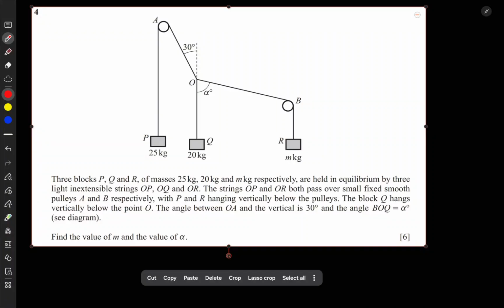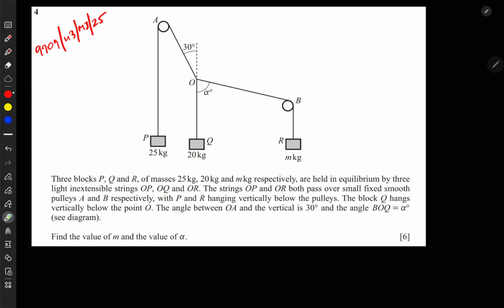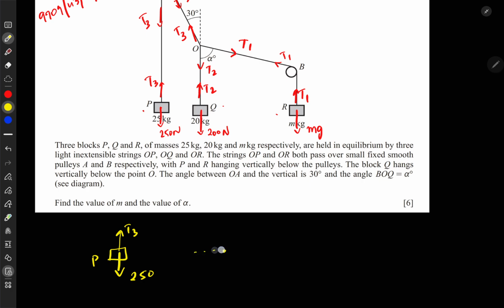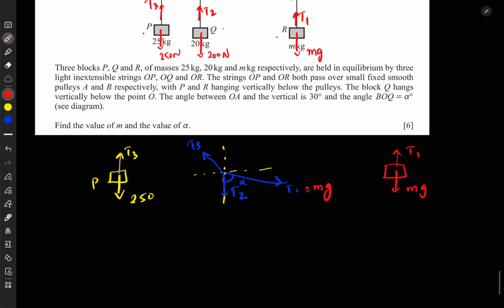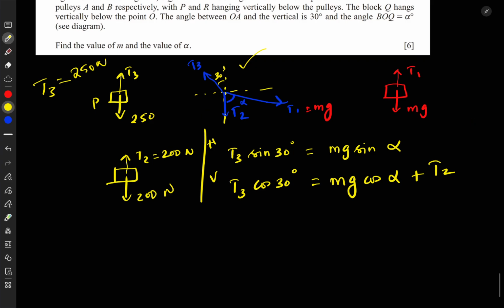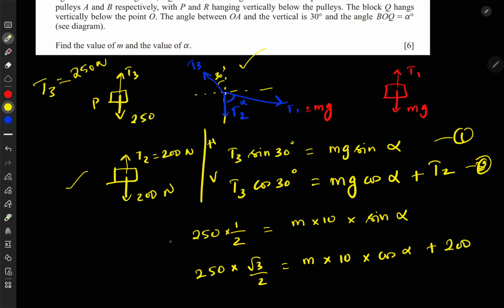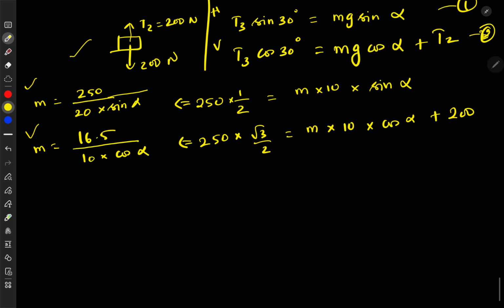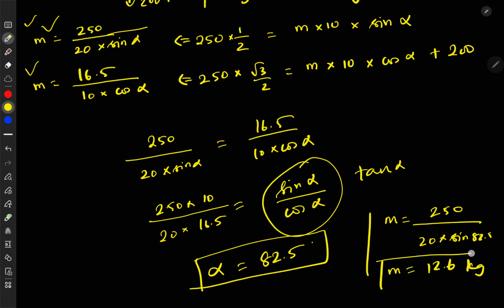Find the Unknown Mass and Angle | A Level Mechanics Tension & Equilibrium Explained I 9709/43/M/J/25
Three blocks P, Q and R, of masses 25 kg, 20 kg and m kg respectively, are held in equilibrium by three
light inextensible strings OP, OQ and OR. The strings OP and OR both pass over small fixed smooth
pulleys A and B respectively, with P and R hanging vertically below the pulleys. The block Q hangs
vertically below the point O.

🎯 Topic: Forces in Equilibrium — Tension in Strings and Angles

In this video, we solve a challenging Cambridge A Level Physics question involving three blocks connected by strings and two smooth pulleys.
We find both the unknown mass (m) and the angle (α) for the system to be in equilibrium.

📚 Concepts You’ll Learn:
✅ Tension in light, inextensible strings
✅ Vector resolution of forces (horizontal & vertical components)
✅ Equilibrium conditions for forces meeting at a point
✅ Using geometry (30° and α°) to balance forces
✅ Applying
𝑇
𝑚
𝑔
T=mg and trigonometric relationships

This is a 6-mark problem — perfect practice for:

Cambridge A Level Physics (9702)

Cambridge A Level Mechanics 9709

IB Physics Mechanics

JEE/NEET Physics Vector Mechanics

💡 By mastering this, you’ll be confident solving any multi-string equilibrium or tension-angle question in exams!